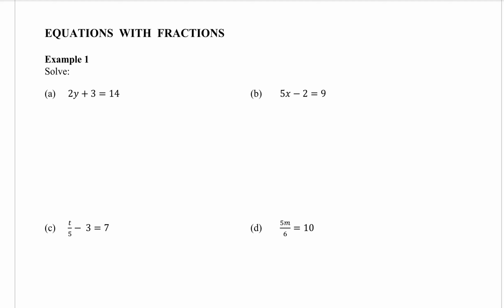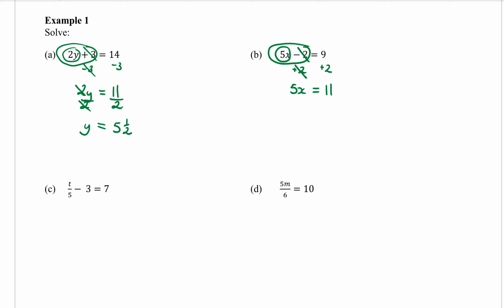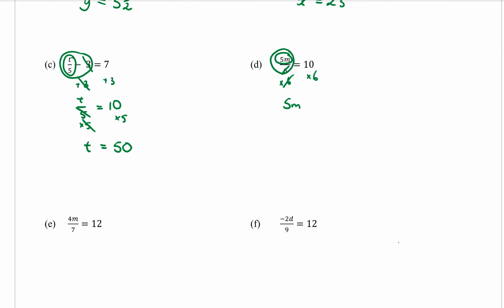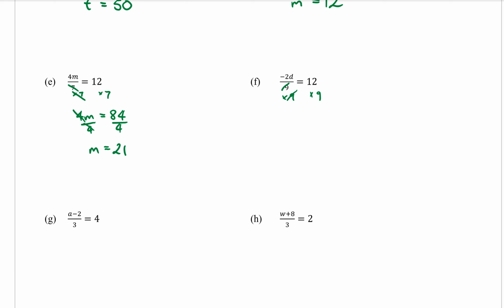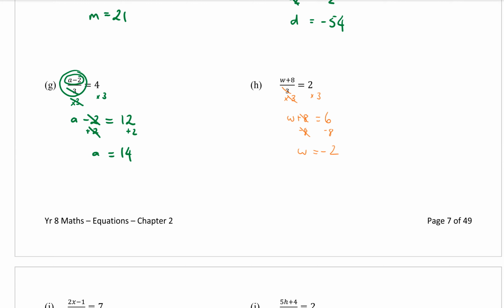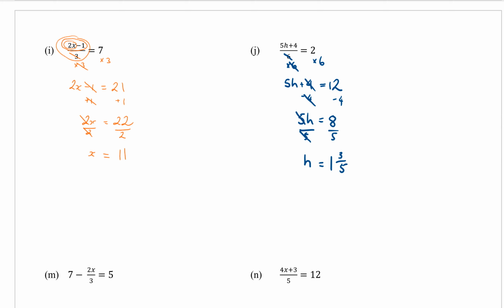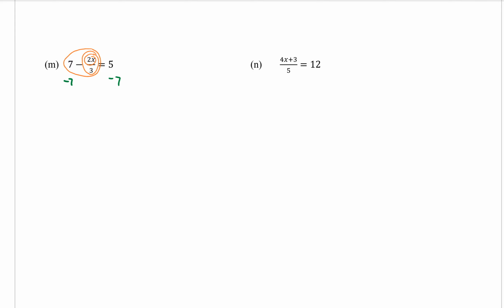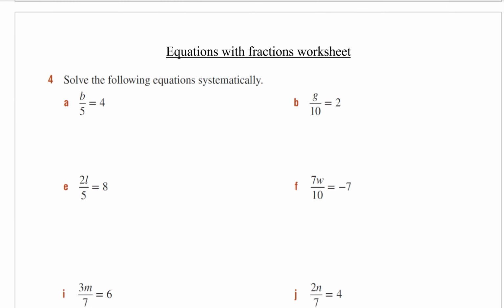Year 8 Equations 2 - Equations with fractions